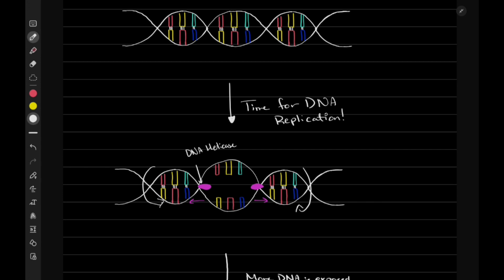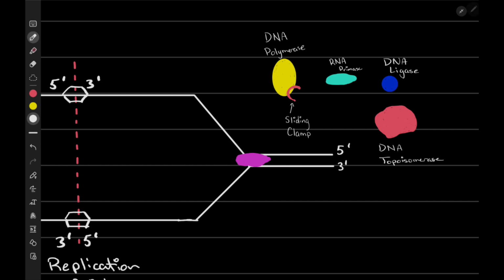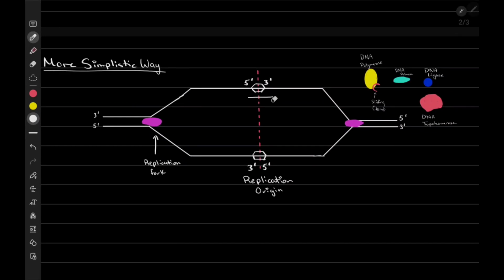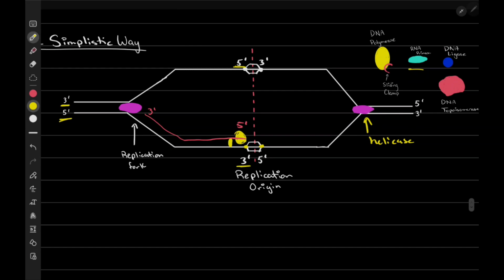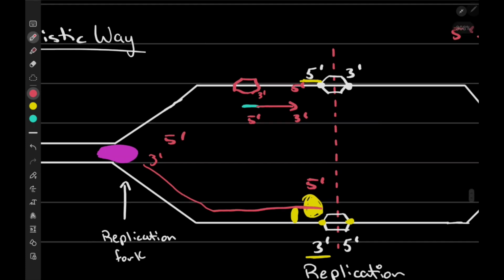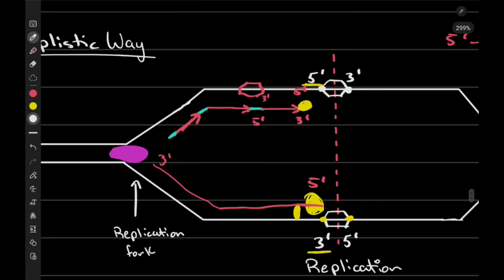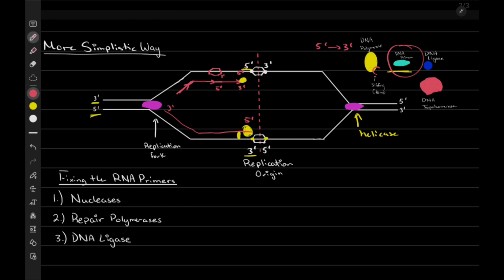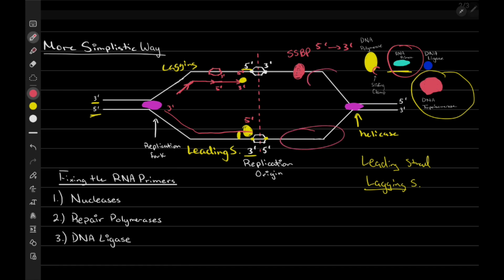DNA Replication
Hi! I'm really sorry that the video isn't perfect but I really did try to make sure you guys understood the content. If you didn't, please comment and I'll try my best to explain. Thank you!